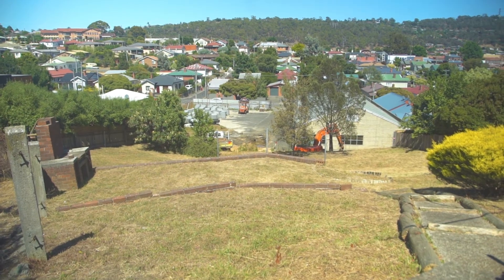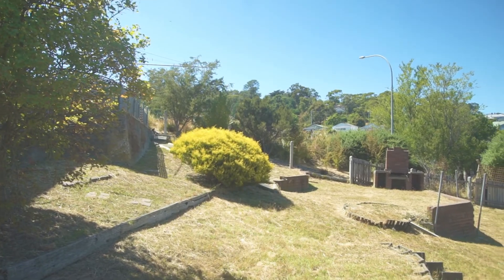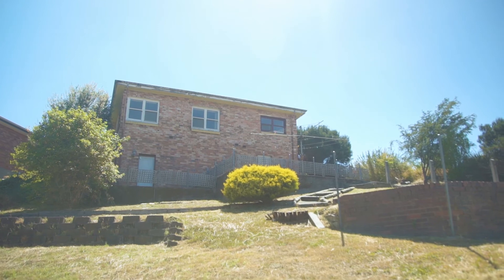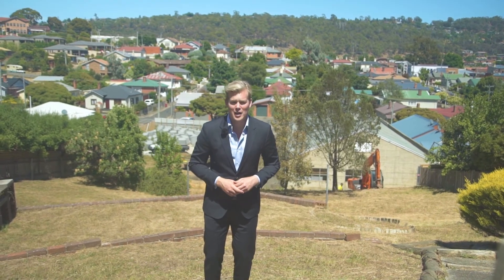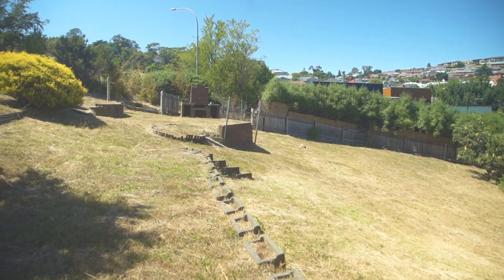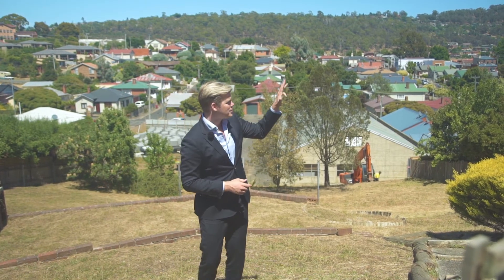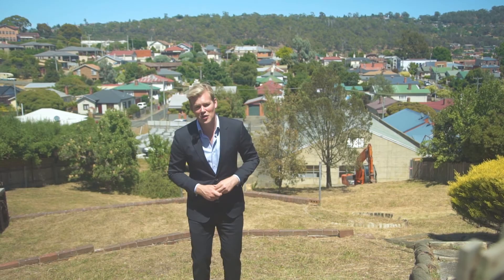ANOTHER ONE SOLD USING VIDEO by JOSH HART TEAM - 22 Meredith Crescent, South Launceston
22 Meredith Crescent, South Launceston

1/2 bedrooms, 1 bathroom, large 1103m2 block, walking distance to the Launceston CBD and Launceston General Hospital

Josh Hart
Director/Property Representative